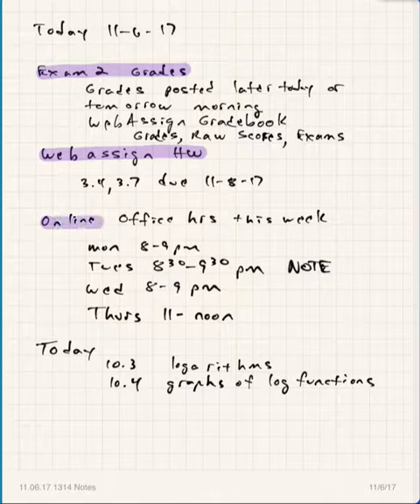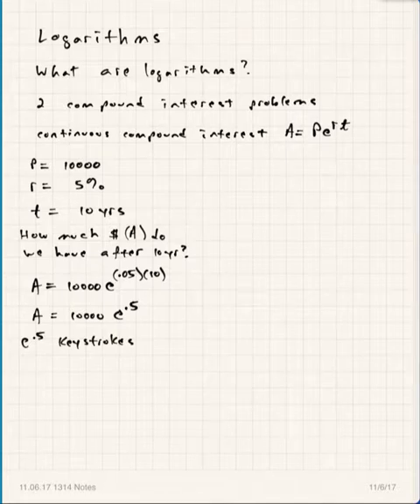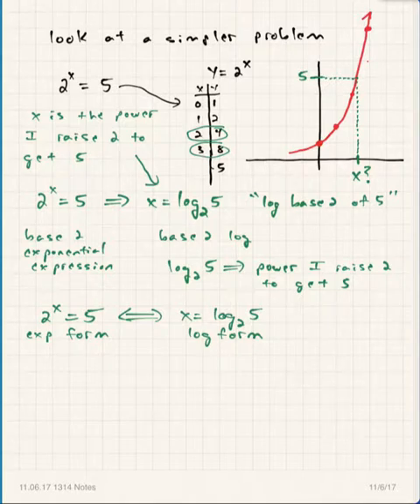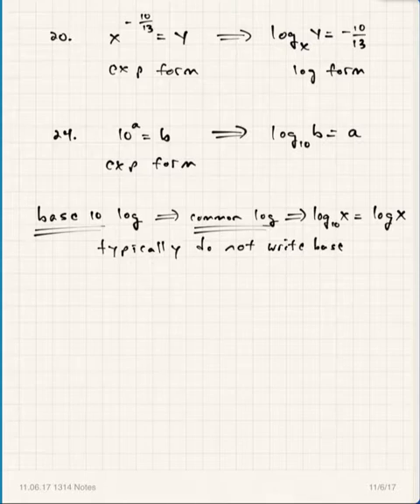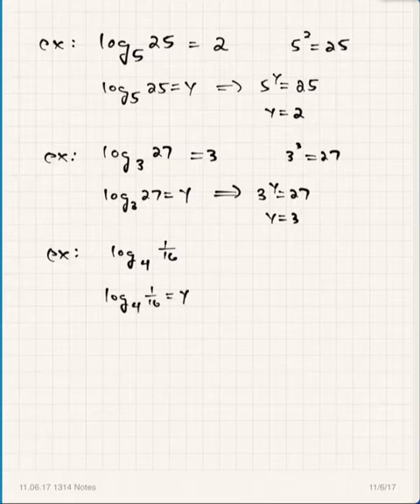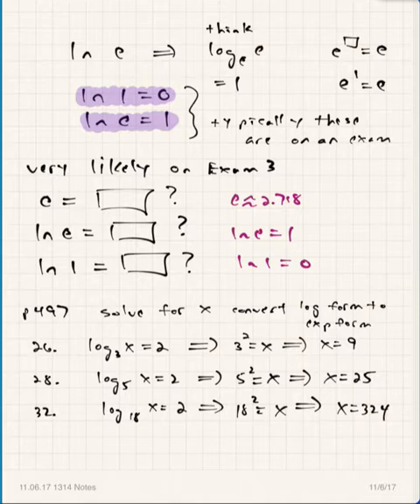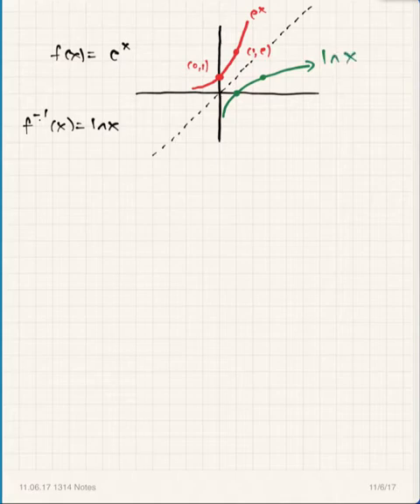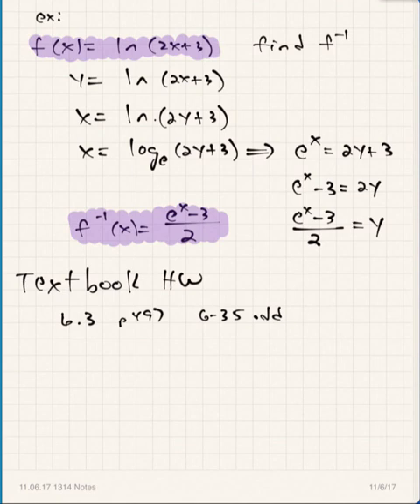11-06-17 1314 lecture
10.3,10.4-Intro to logarithms, common logs, natural logs, converting between exponential form and log form, domains of log functions